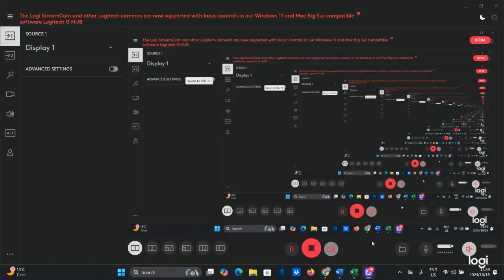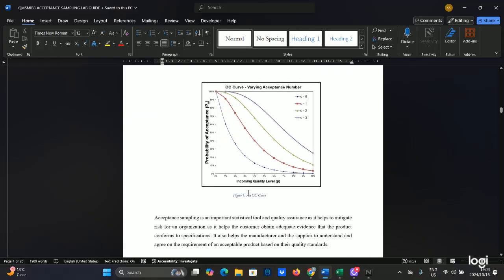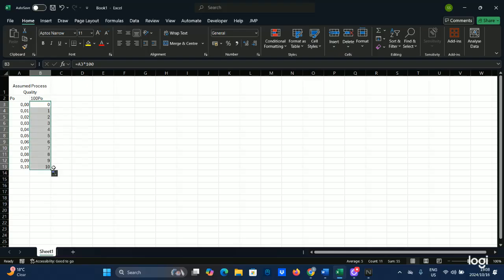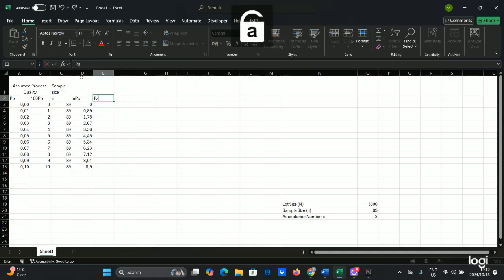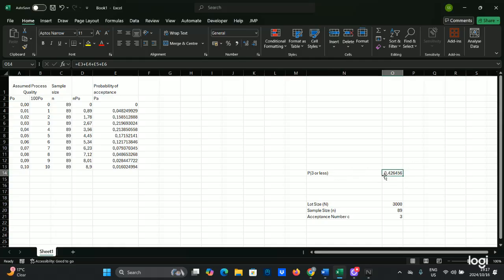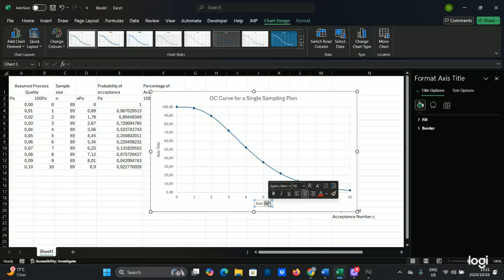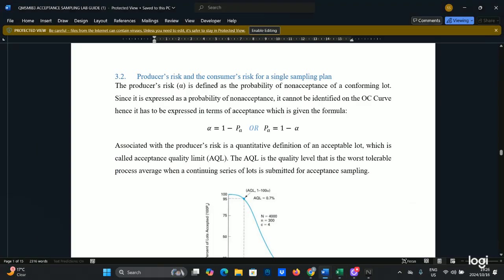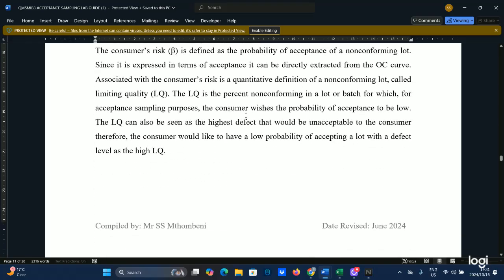Acceptance Sampling Using Excel || Single Sampling Plan ||Quality Management Systems || By Siya